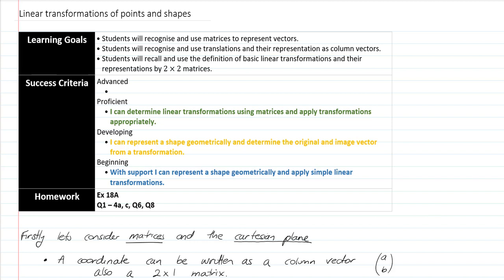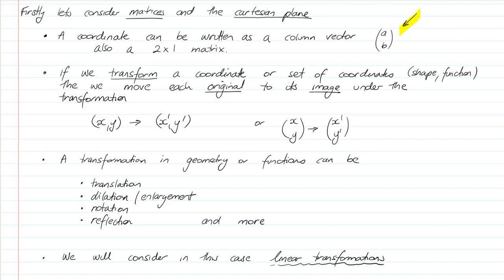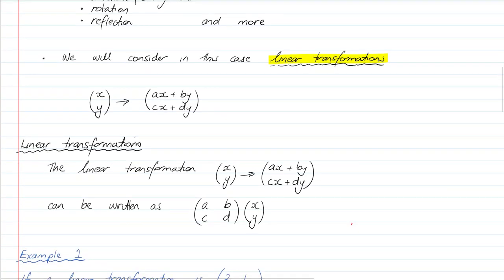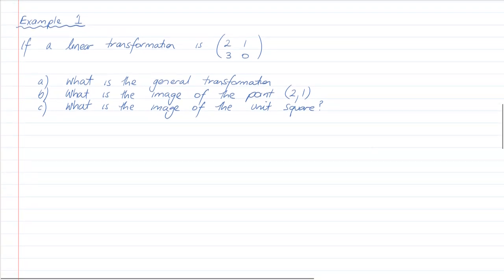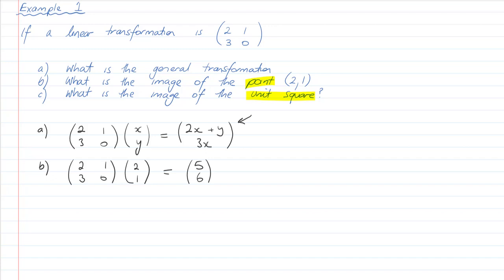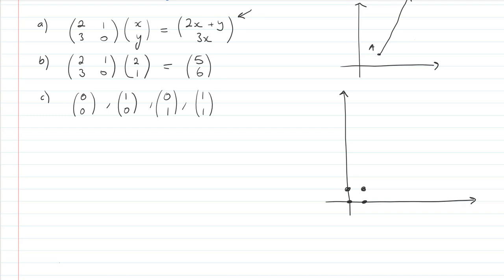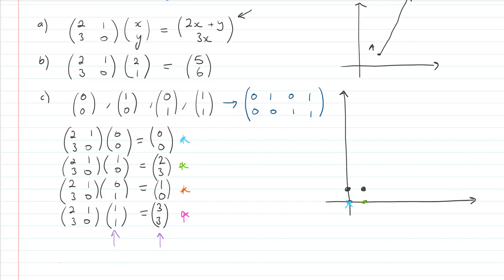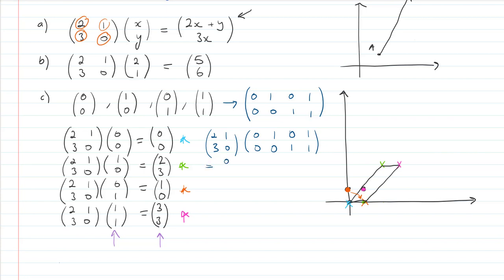Specialist Mathematics - U2T3V13 - General Linear Transformations (SC)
In this video we begin our exploration of transfromations according to matrices.  In this video we will look at the general idea. :)